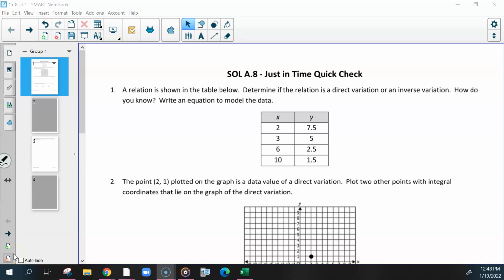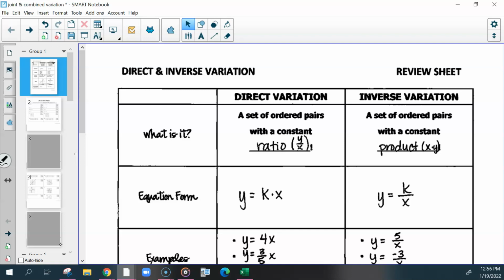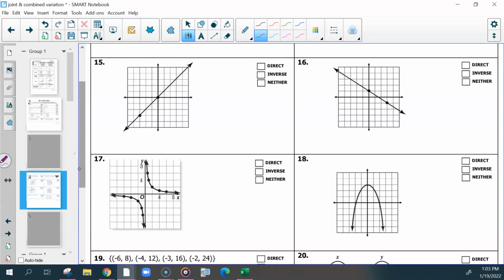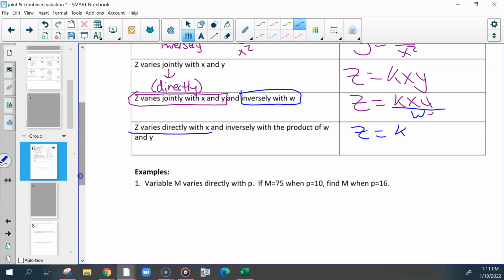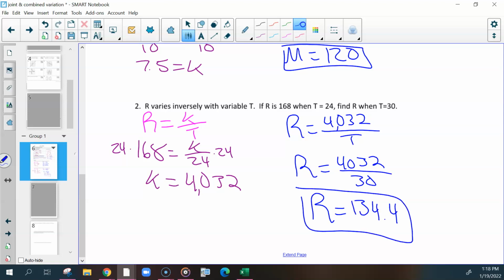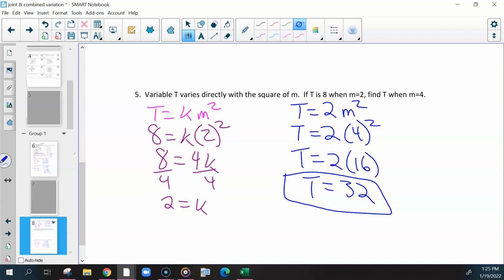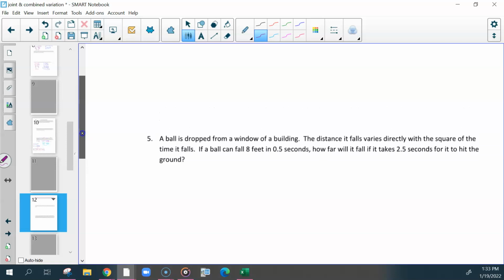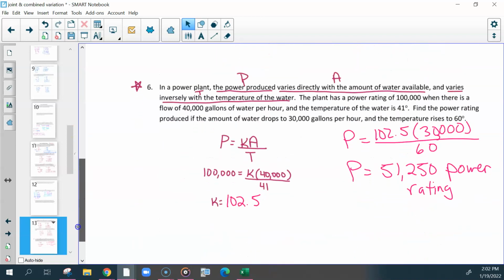AFDA 7th 1-19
We went over the quick check on direct & inverse variation. We then started our notes on joint & combined variation. We reviewed the difference between direct & inverse variation and then went through some examples on how to set up the equation format of given joint & combined equations. We then did one review direct variation problem, 1 review inverse variaiton problem and then some problems on combined variation.